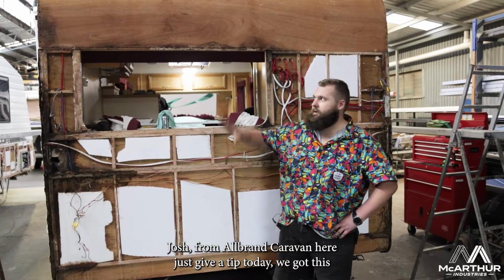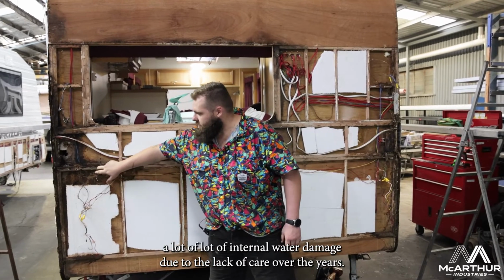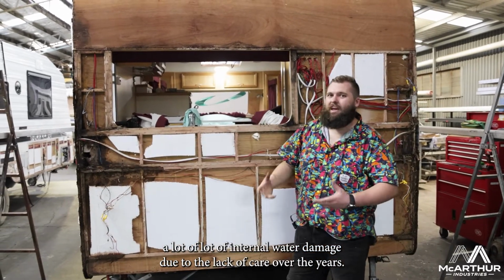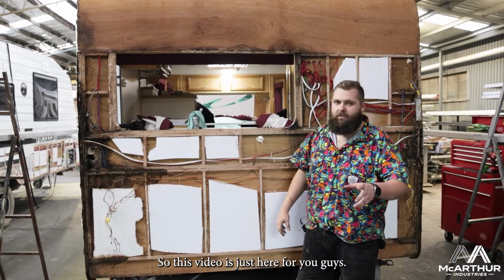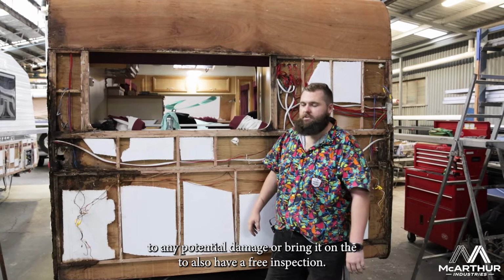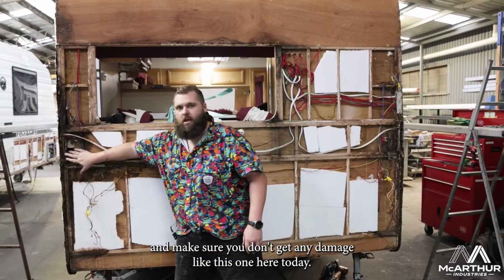Caravan Hail Damage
It's always better to prevent than to cure. In this video, we discovered internal water damage in a caravan that was caused by a lack of care over the years. While reacting to problems is crucial, preventing them through regular maintenance and servicing can save you from more costly repairs down the line.

Check out this video to learn more about how we handle hail damage and the importance of vehicle care.

If you’d like us to assess your vehicle or provide a quote, don't hesitate to give us a call. At AllBrand Caravan Services, we do our best to ensure your vehicle stays in the best condition possible!

AllBrand Caravan Services is proudly part of McArthur Industries.